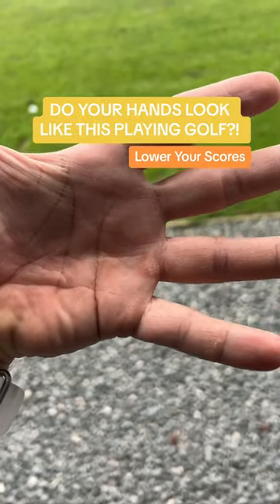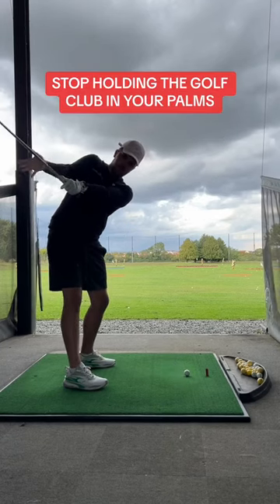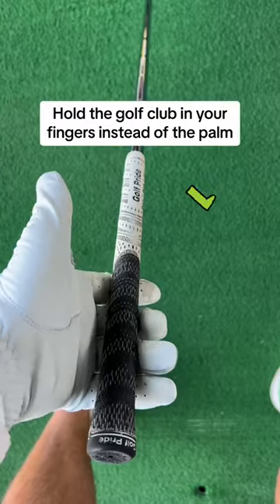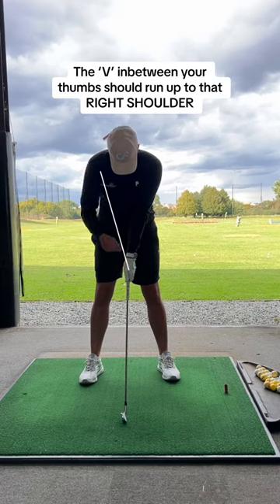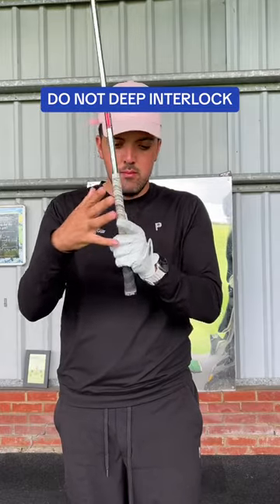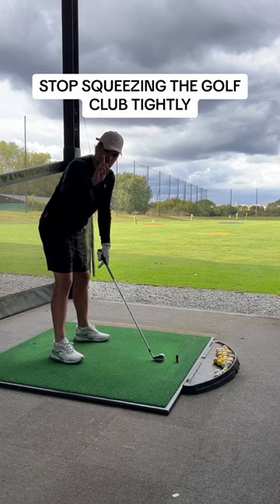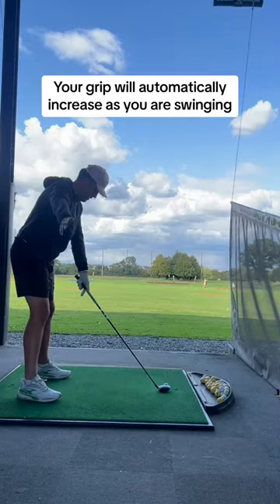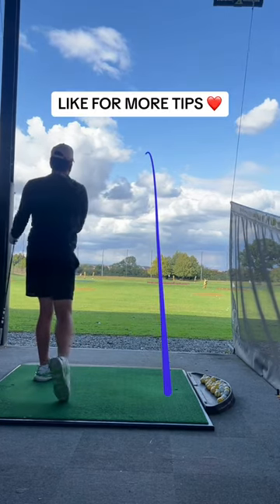STOP HOLDING THE GOLF CLUB WRONG!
Do you get pains in your hands when playing golf?! OR are you struggling to control the club face thru impact.

Go give these tips a go when you are next at the range. Watch the difference it makes to your golf game.

share this with a friend who gets wrist and hand pains during golf.